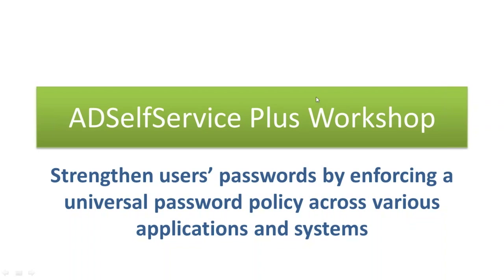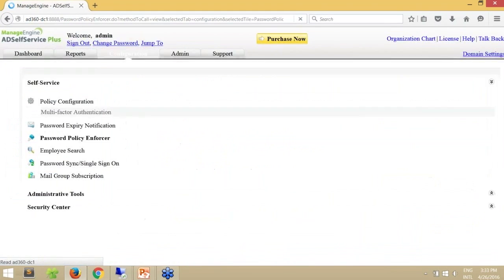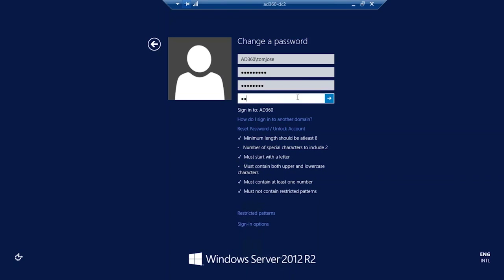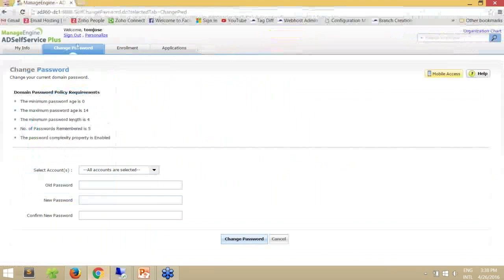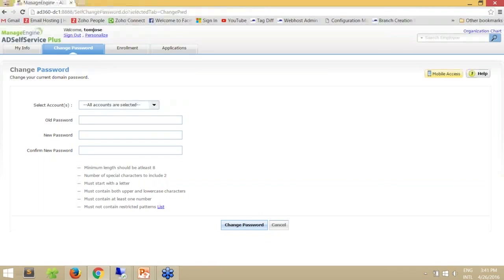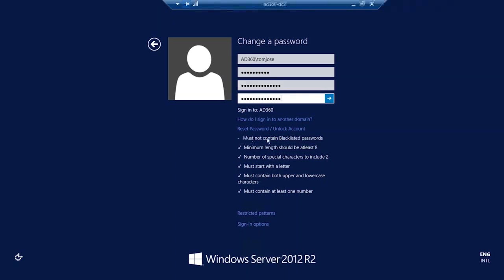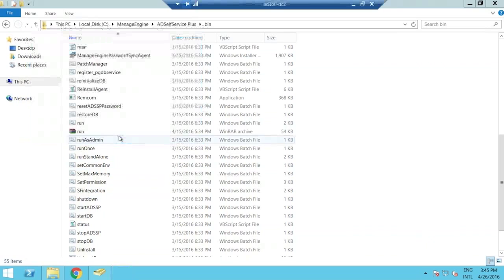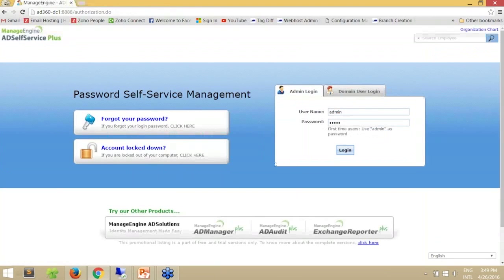Strengthen users’ passwords by enforcing a universal password policy [Week 5]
This workshop explains how you can necessitate users to set strong passwords by enforcing a universal password policy. It takes you through the steps involved in deploying and enforcing a universal password policy for all your connected applications, and enabling a password strength analyzer in the change/reset password screen. The workshop also explains the steps to blacklist frequently used simple password combinations and to enforce ADUC administrators with the custom password policy.